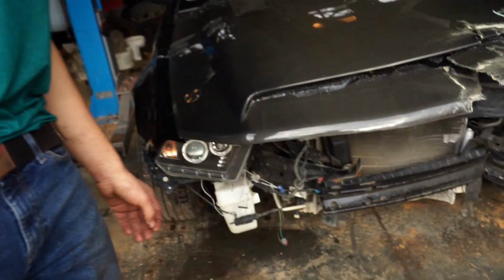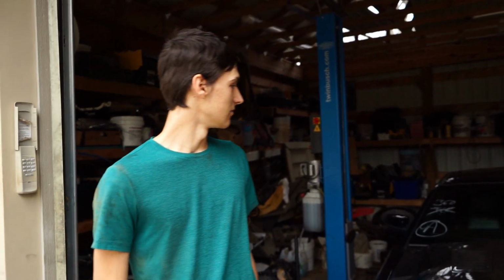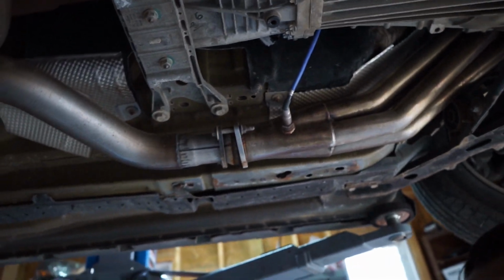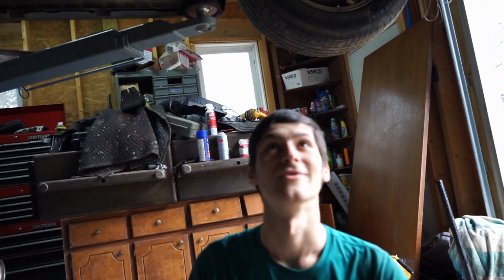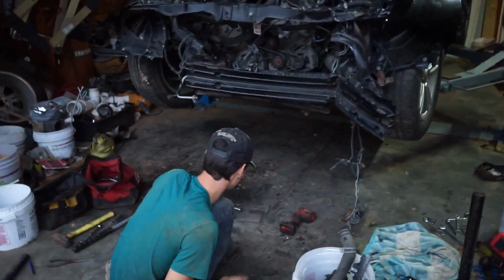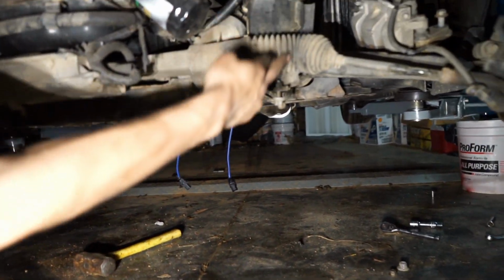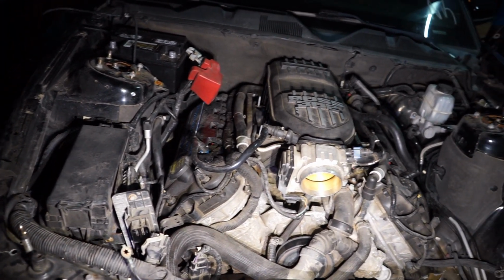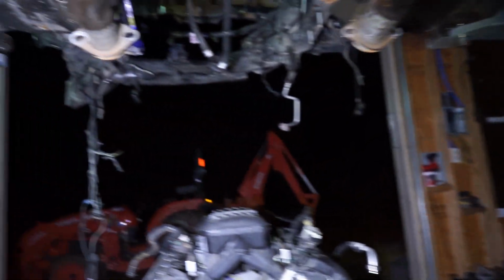2012 Mustang GT Rebuild ep 1 - Drag Car?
Today we have begun work on a brand new build. We are super excited to share our progress with you guys so be sure to leave a like and subscribe if you have already to not miss out on upcoming videos.

mods list for the 2012 mustang gt:
mcloud clutch, pilot bearing, throw out bearing, stainless steal brake line, barton short throw shifter, boss 302 intake manifold, 87 mil throttle body, cold air intake, lt long tube headers,catless x-pipe, straight pipe, bigger fuel injectors, 93 tune, sve coilovers, 3.73 rear gears, rear control arms, raxiom tail lights. making 400whp